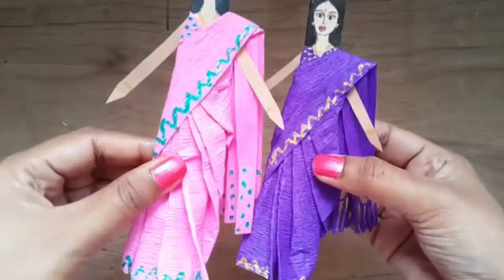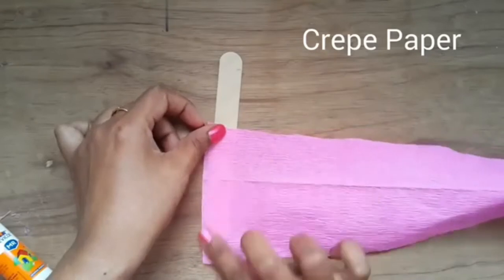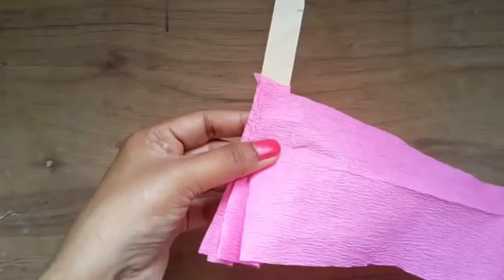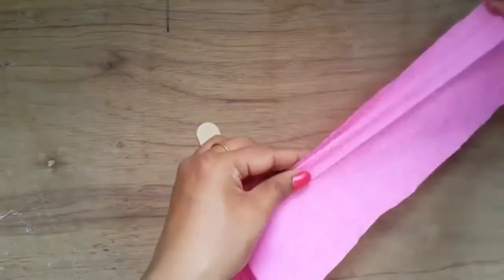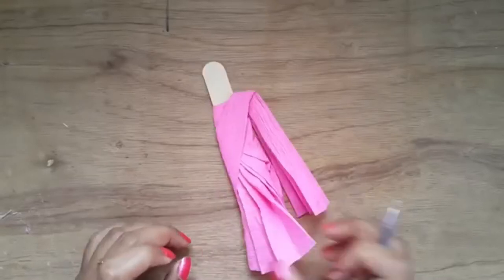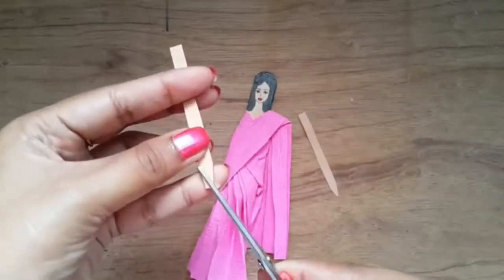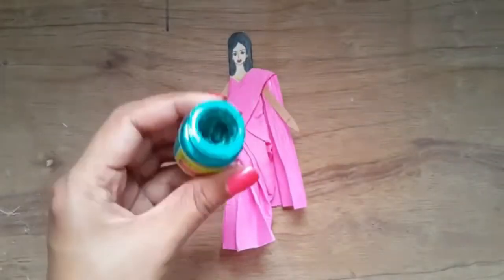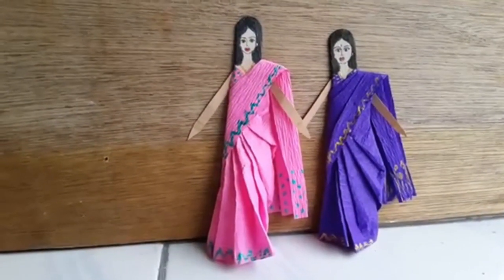Step by Step – Teacher’s Day Doll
This teachers day surprise your favourite teacher by sending her this handmade paper doll.